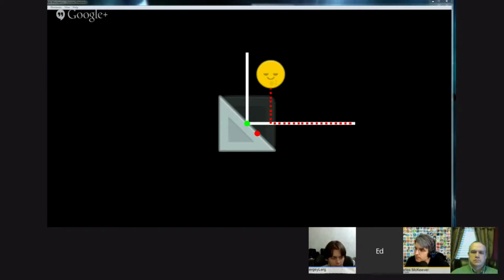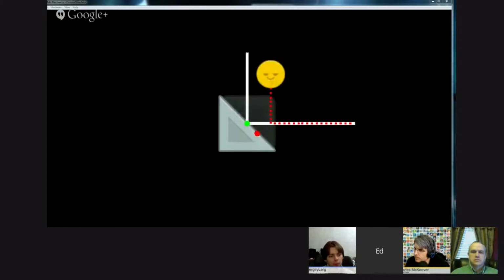Ichi Game Mechanics, Bumpers, and One Touch Input - Part 4